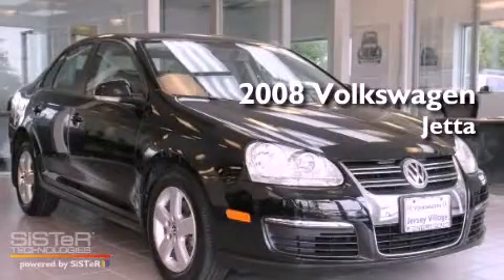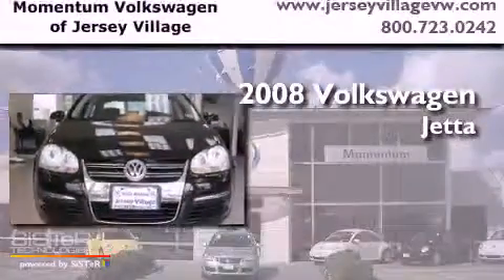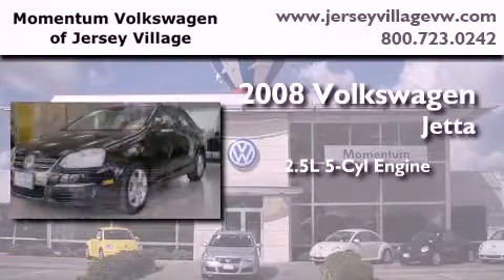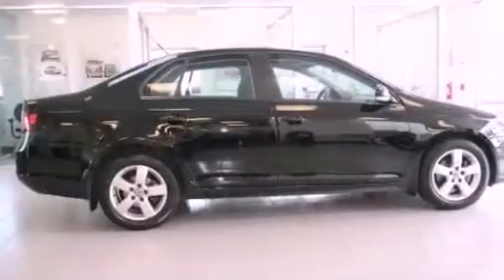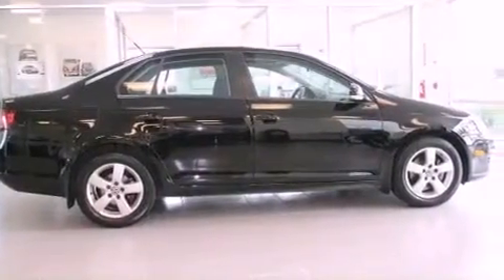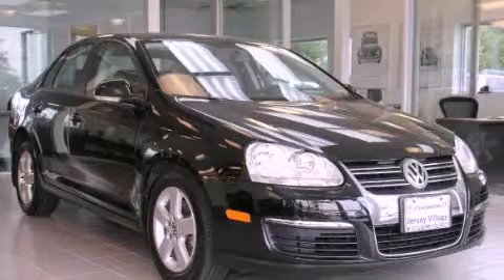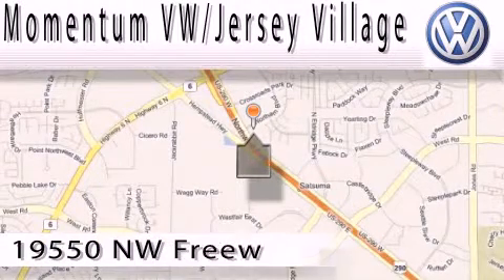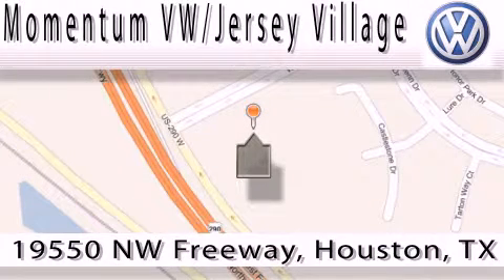Certified 2008 Volkswagen Jetta Houston TX 77065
Year : 2008
 Make : Volkswagen
 Model : Jetta
 Engine : 2.5L I-5 cyl
 Trans . : Manual
 Exterior : Black
 Miles : 44,740
 Interior : Black

 2008 Volkswagen Jetta Houston TX